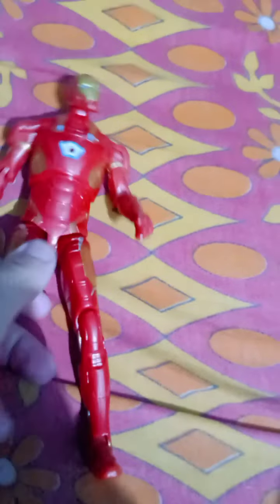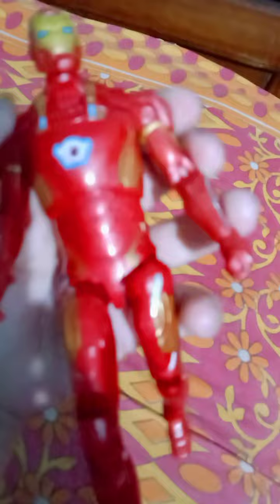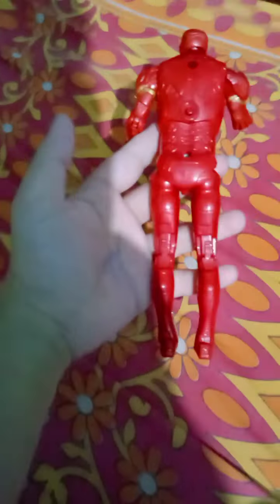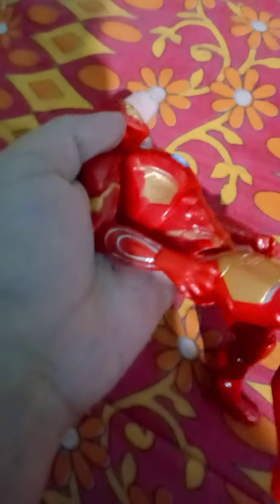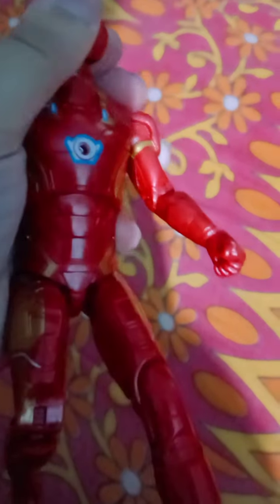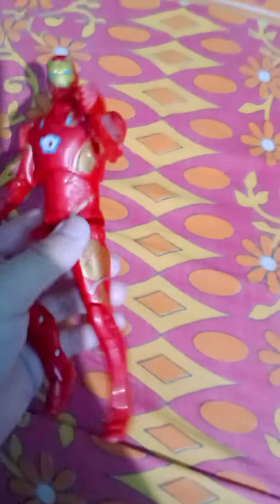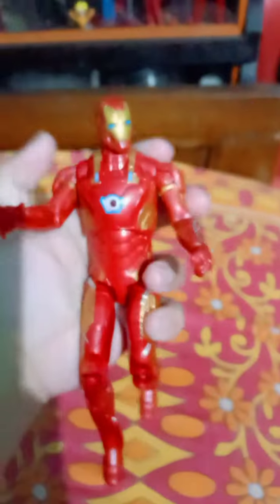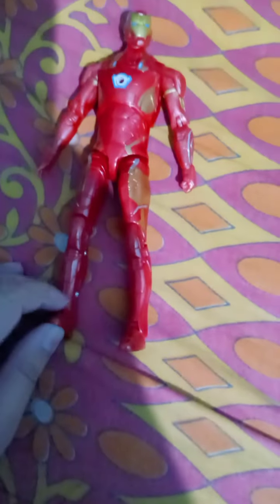iron man limited edition mk 46 action figure bootlegs review